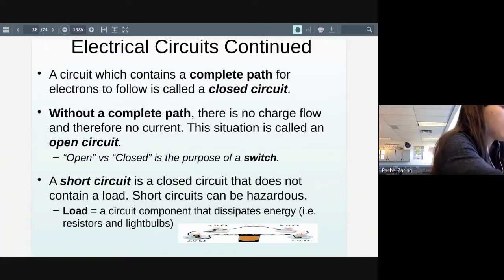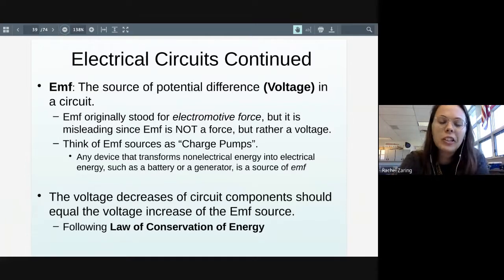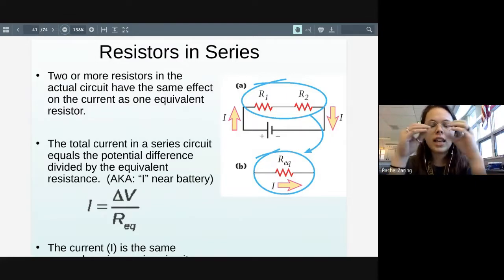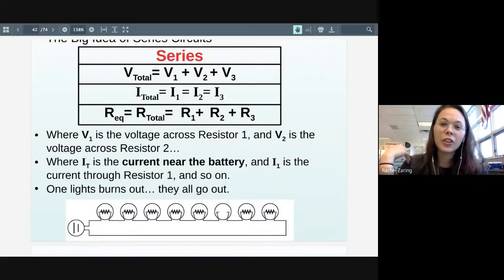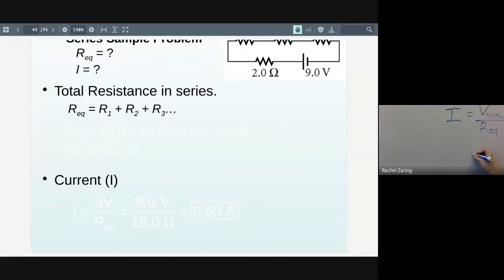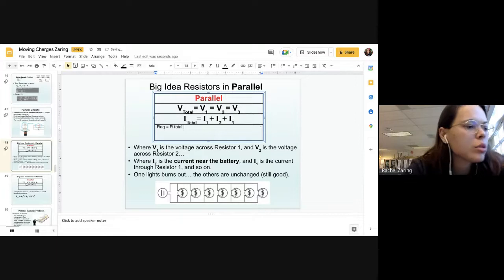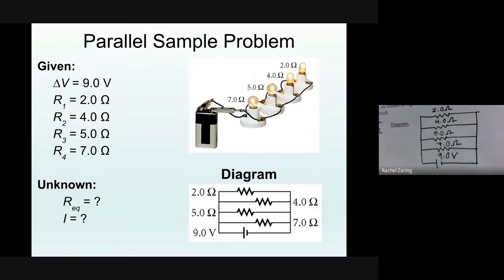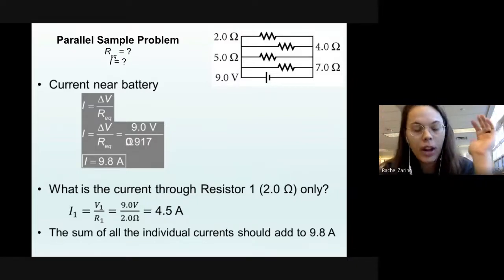Circuits in Series and Parallel Lecture Video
Ignore the technical difficulties around minute 20